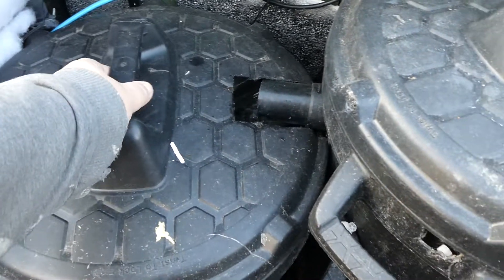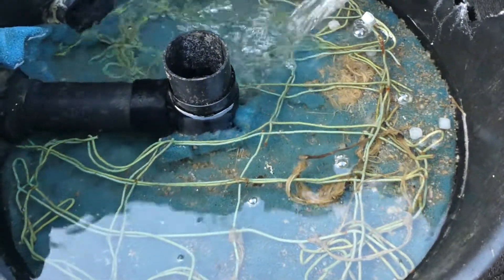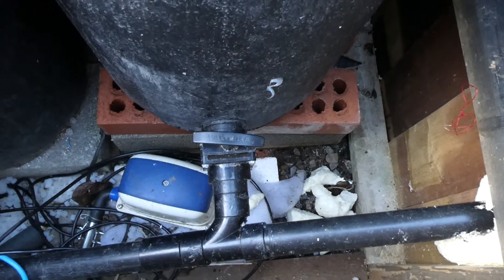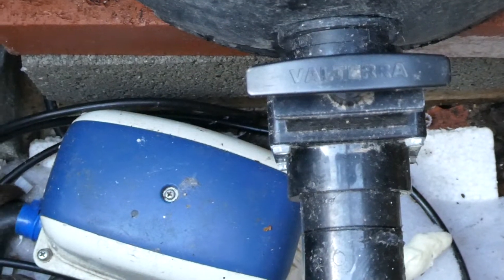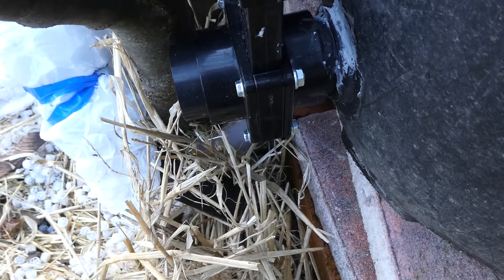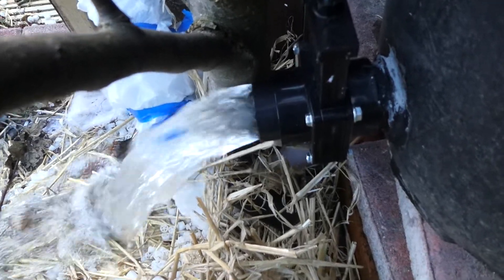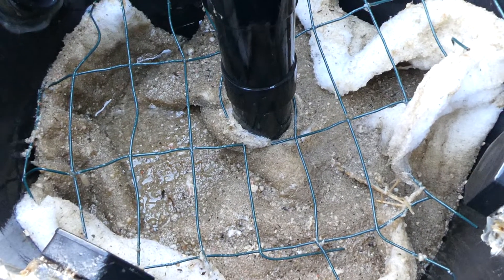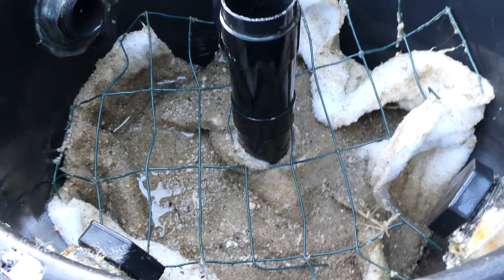Simple Filter Sytem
Simple Filter Sytem Easy 5 min Clean.